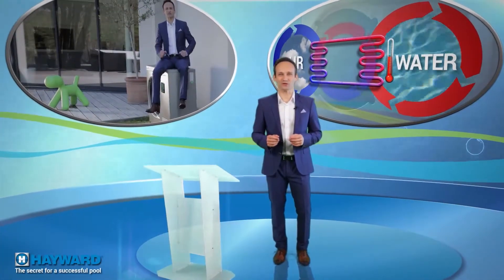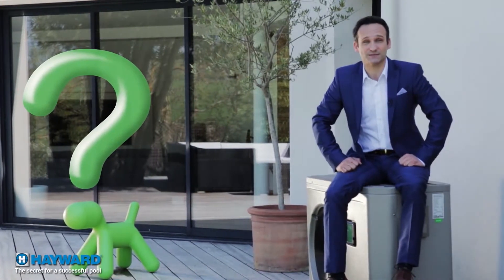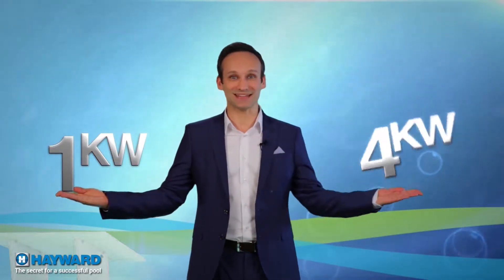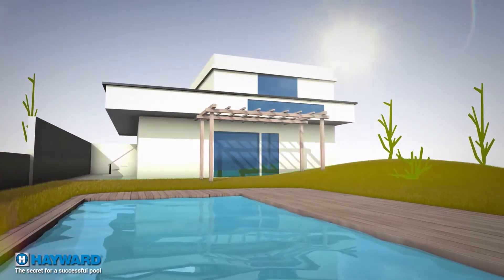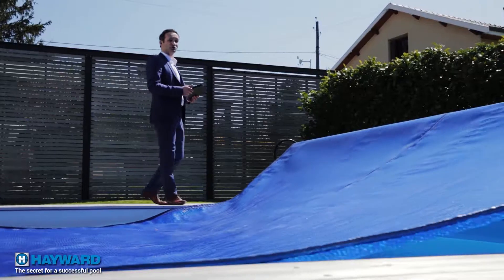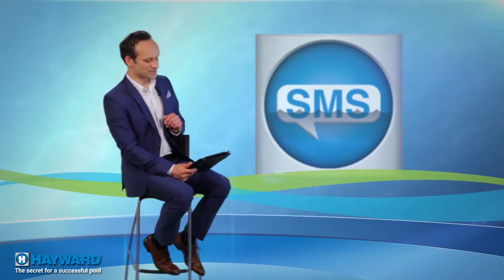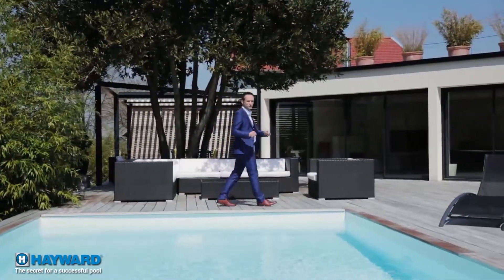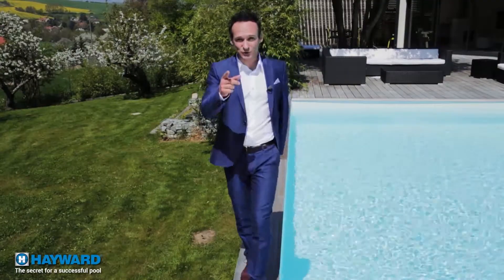Heat pumps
Of all the pool heating solutions, the heat pump is by far the most interesting. Efficient, ecologically-friendly and cost-effective, it has an outstanding energy performance of between 4 and 5. That is why Hayward® decided to devote all its expertise to the heat pump, offering you yet again the best for your pool. Summer isn't over yet...